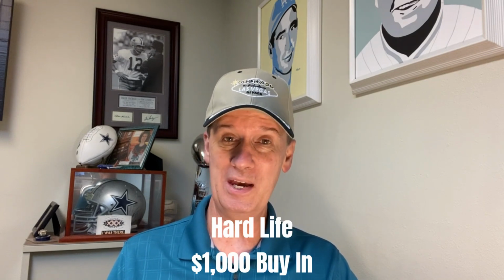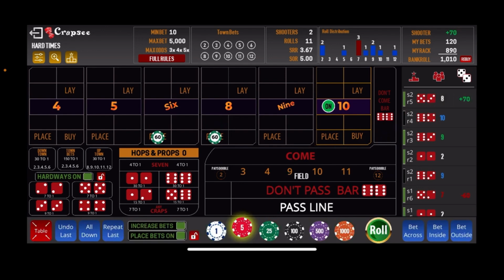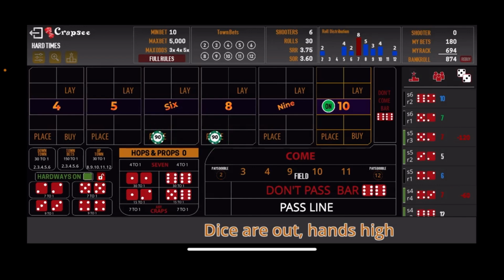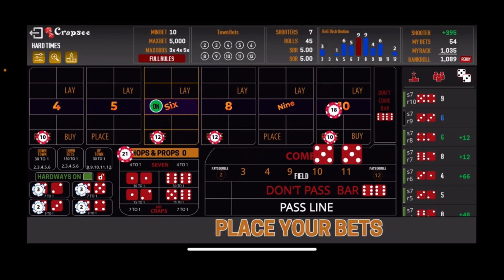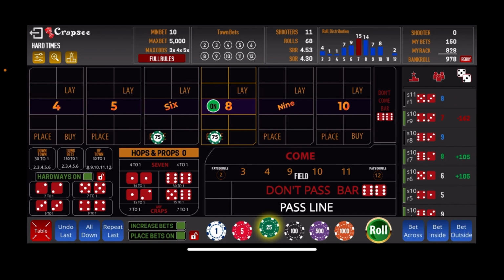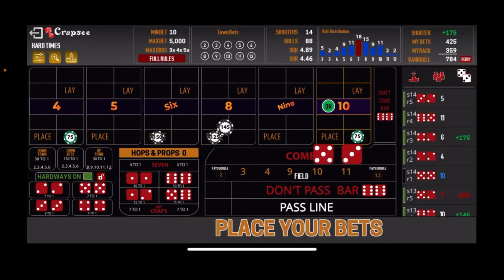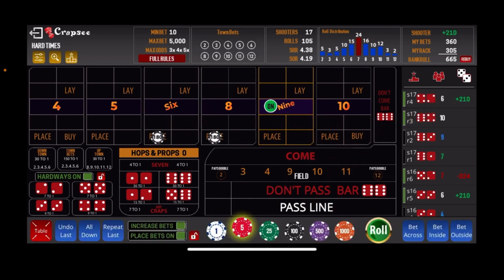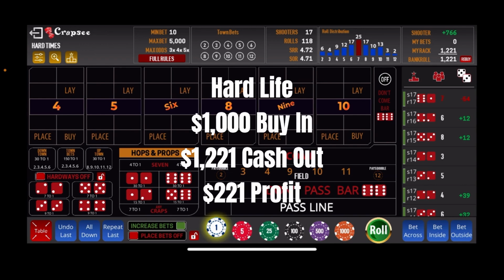Hard Life Craps!- We "Double Dip" On Our Place Bets By Backing Them Up With Hardways Bets. JACKPOT!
A Fun, Exciting Strategy That Has Its Share Of Ups and Downs!